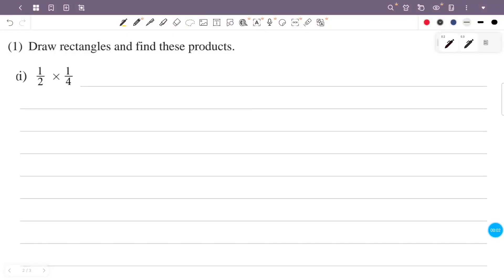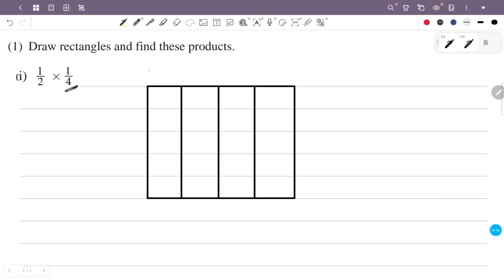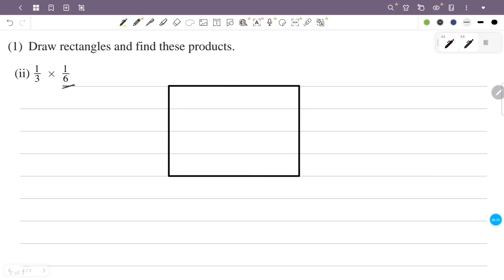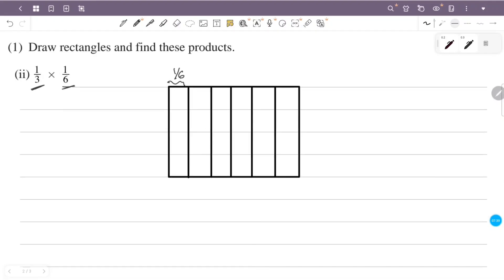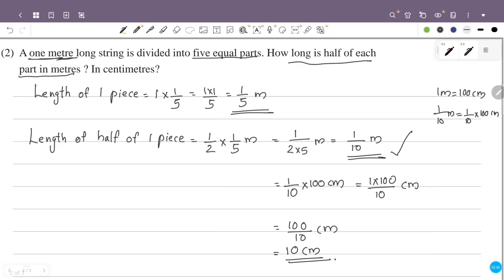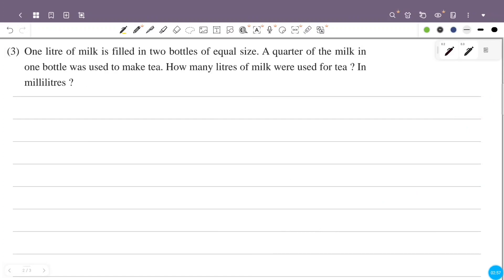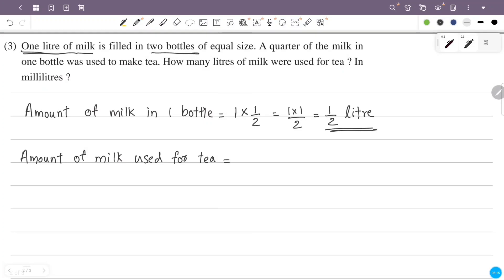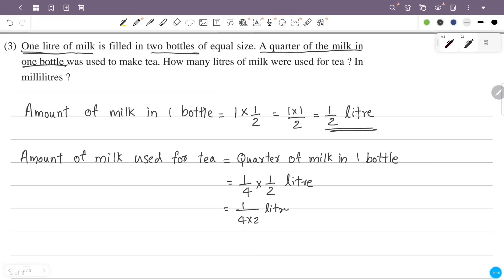class 7 maths chapter 2 fractions page 32 question 1 2 3 kerala syllabus part 5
This video is about class 7 maths chapter 2 fractions page 32 question 1 2 3 scert new textbook kerala syllabus part 5

1) class 7 maths chapter 2 page 32 question 1 2 3
2) STD 7 maths chapter 2 page 32
3) maths class 7 chapter 2 page no 32
4) 7th standard maths chapter 2 page 32
5) fractions class 7 chapter 2 page 32
6) class 7 maths chapter 2 kerala syllabus page 32
7) fractions chapter 2 question answer page 32
8) class 7 maths page number 32
9) fractions class 7 page 32 qn 1 2 3
10) fractions 7th class page 32